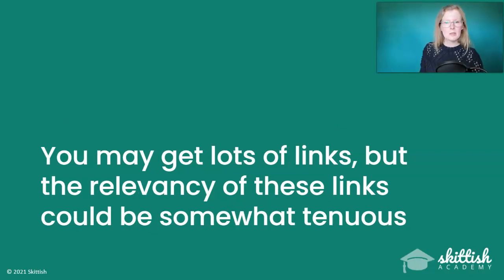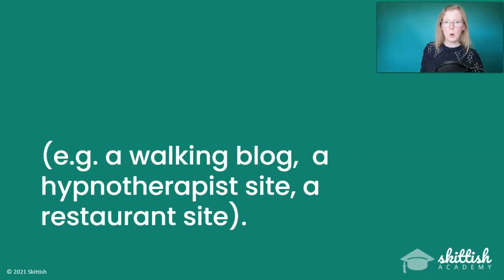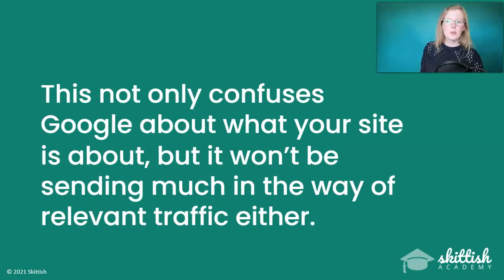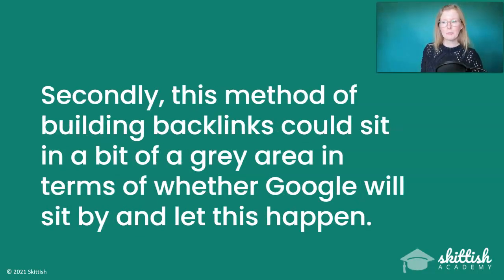Unsplash Link Building Strategy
How to use image sharing site, Unsplash, to build backlinks to your website.

Sign up for our regular updates by joining our list and get content delivered direct to your inbox

Check out more training on how to generate leads with digital marketing in the Skittish Academy

Found this useful?